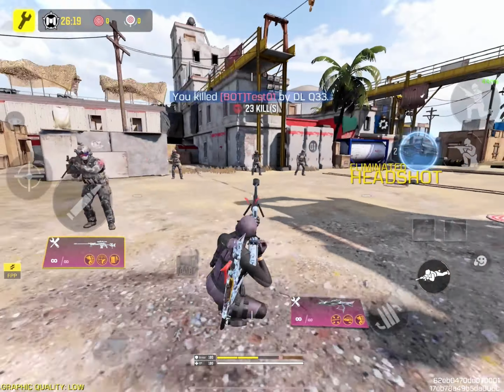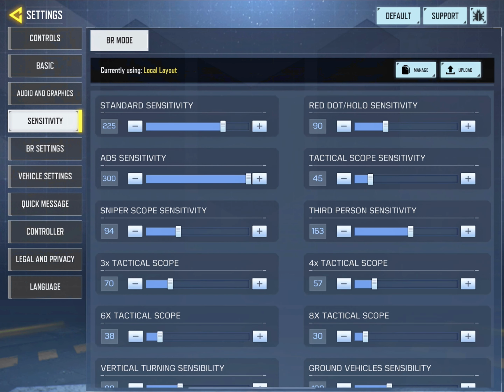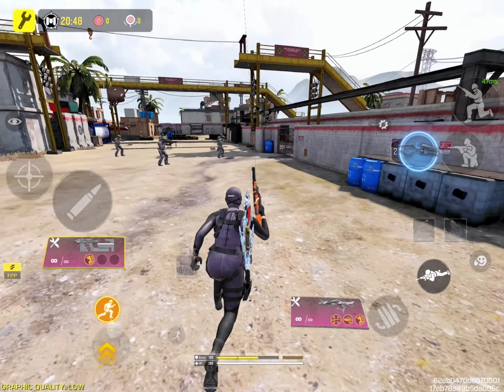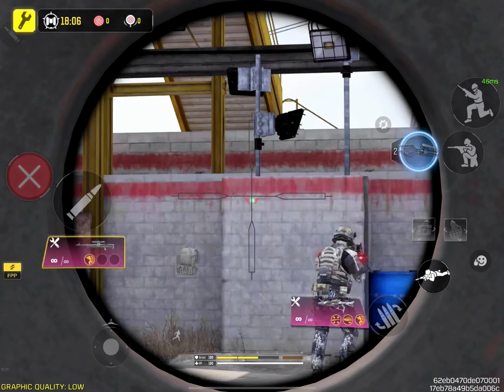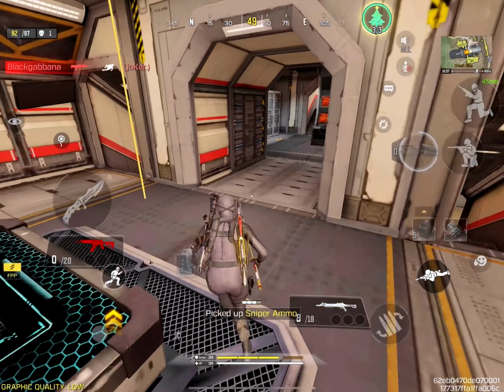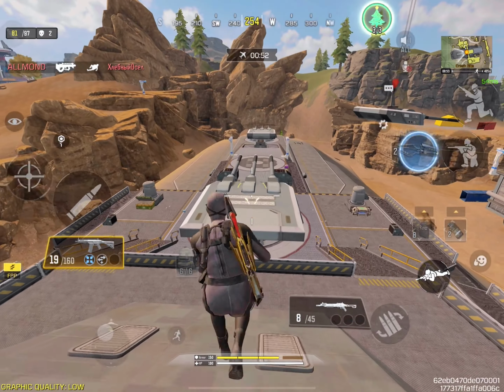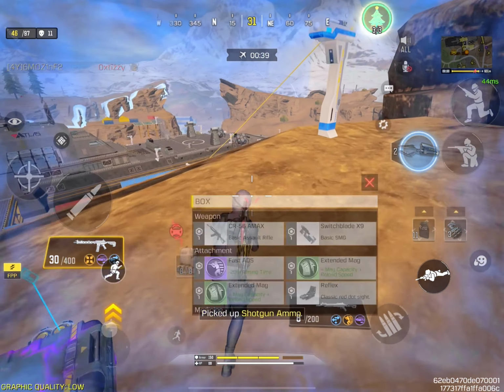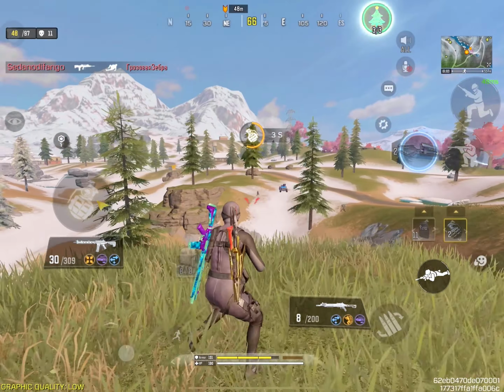How To Improve Shotgun Aim And Accuracy | Working 100% Tips and Tricks In CODM